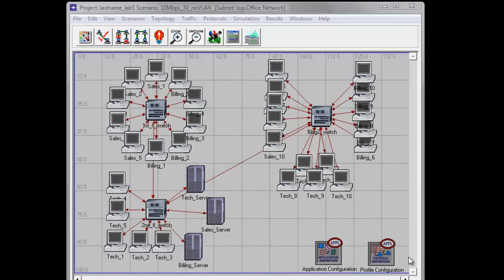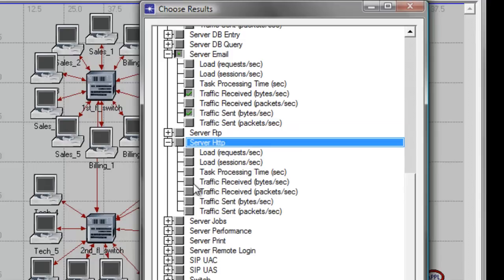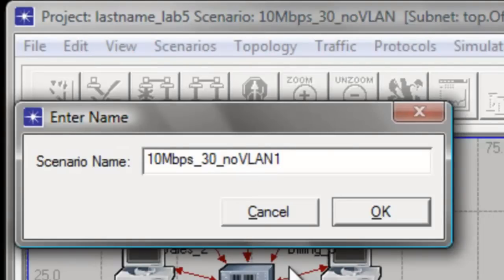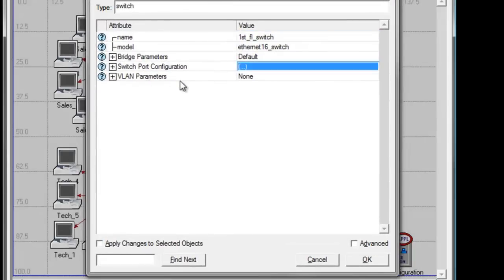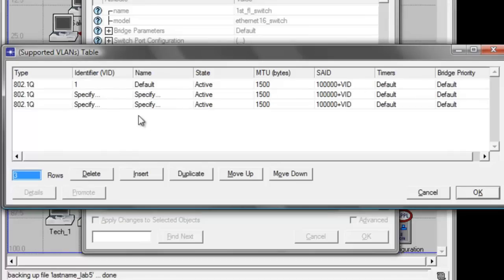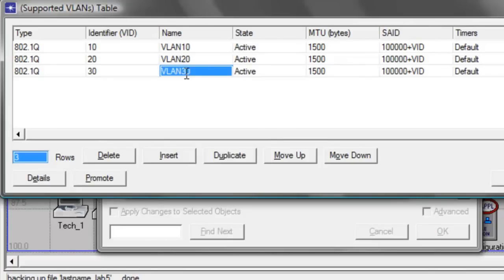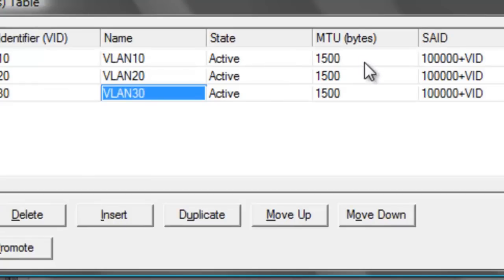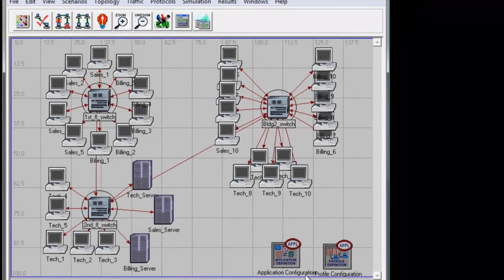IT Guru Lab 5: Introduction to VLAN (part 3)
Choosing the statistics; duplicating the scenario and enabling VLAN into the switches.